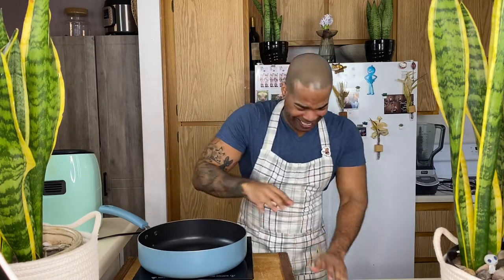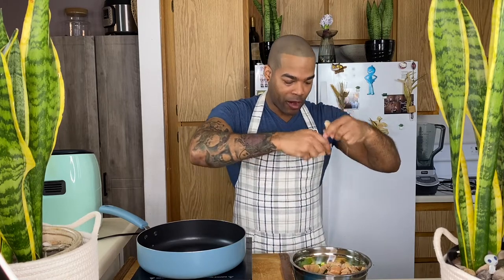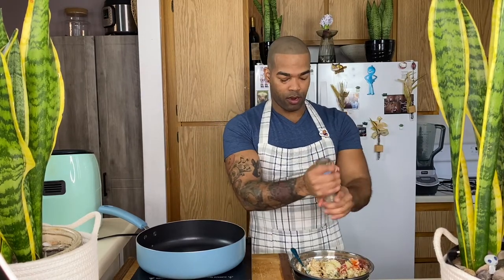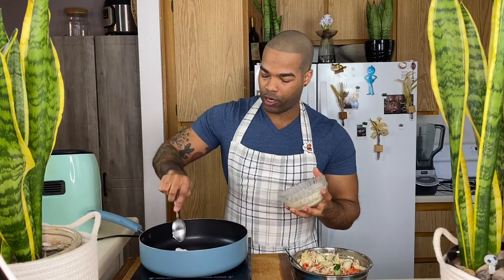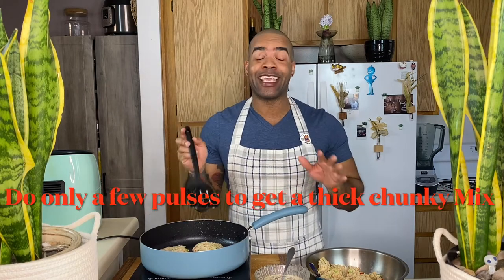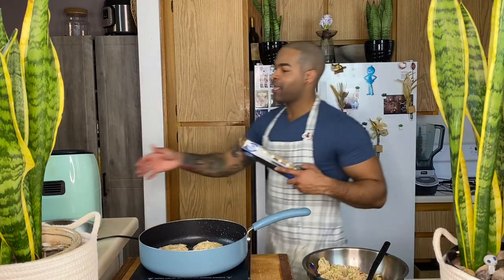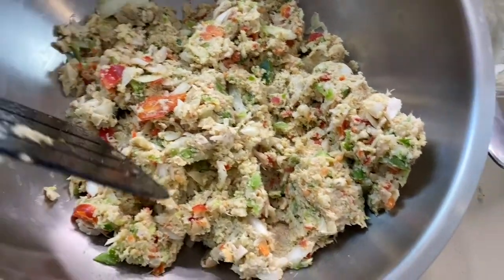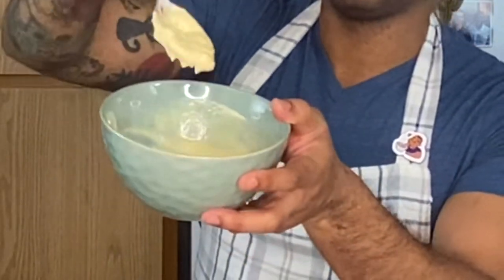How to Enjoy Comfort | Jackfruit Cake Burrito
ingredients:

Bowl: Add 1 diced onion, 1 red bell pepper, 1 green bell pepper, 1 can of jackfruit. Mix well and break apart your jackfruit. Add 1/4 cup of flour, 1 cup of bread crumbs, 1/3 cup of vegan mayo. Mix well. Add a teaspoon of all seasoning: 21 seasoning, Umami, onion salt, garlic powder, garlic salt, parsley. mix well. Add some of your mix to your food processor blend well and add it to your mix to bind it.

Pan: Preheat and add 1 tablespoon of vegan butter to your pan. Add your pressed jackfruit cake to your pan.

Potatoes: Chop your potatoes in fours and slice down the middle in cubes. place in bowl and add 2 tablespoons of olive oil. Add 1 teaspoon of all seasoning: 21 seasoning, basil, garlic salt and umami. mix well.  Place in air fryer on 365°F (185°C) for 25 minutes, watch and shake them.

Pan: leave jackfruit cake for about 5-10 minutes. flip when golden brown.

Sauce: Add 1/4 cups of vegan mayo, 1 tablespoon of sweet and spice mustard, a pinch of salt, onion salt, garlic salt, black pepper and dill. mix well and place in fridge.

Burrito: Add you sauce mix in your burrito, add half an avocado, tomatoes, jackfruit cakes and potatoes and...

Duxtop 1800W Portable Induction Cooktop

Non-Stick Induction Cookware

Cast Iron Skillet

Air Fryer

Food Processor

Vital Wheat Gluten

Just like chicken

I will be selling a pin! I'm so exciting! Take a little peace of my joy home with you and be inspired to make incredible food!